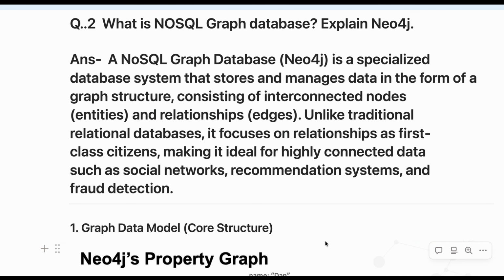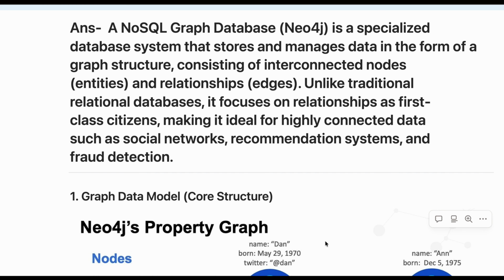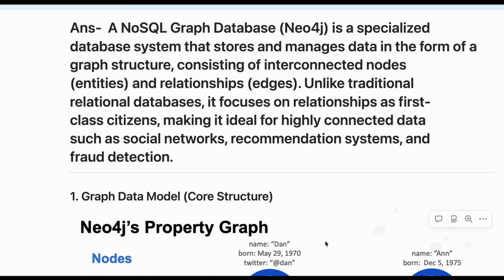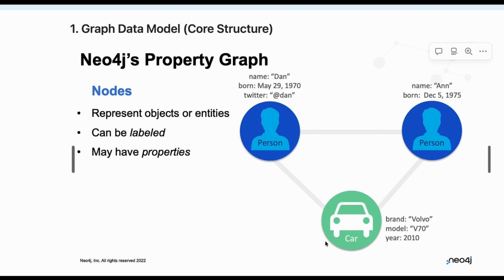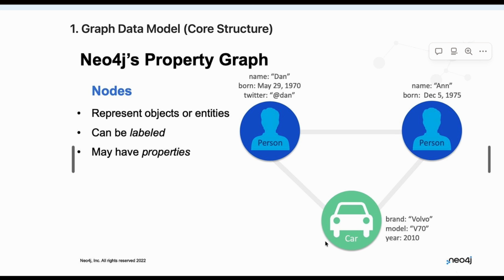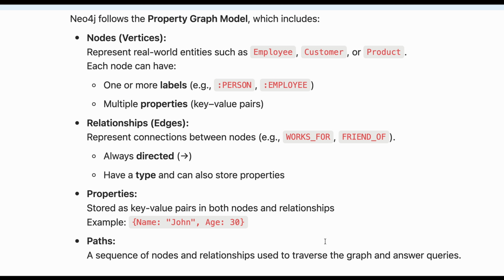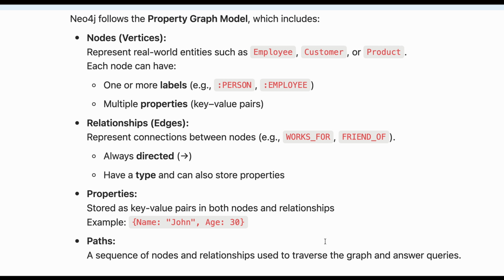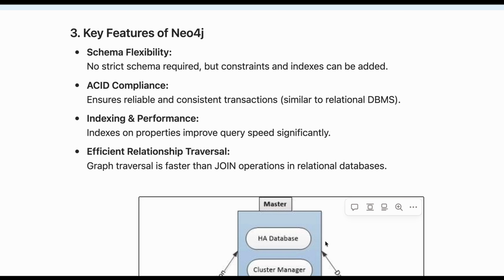What is NoSQL Graph Database? Explain Neo4j | DBMS Module 5 | BCS403 | VTU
In this lecture of Database Management System (DBMS) – BCS403 Module 5, we discuss one of the most important VTU examination questions:

"What is NoSQL Graph Database? Explain Neo4j."

Graph databases are one of the four major types of NoSQL databases and are specially designed to efficiently store and manage highly connected data. Neo4j is the world's most popular graph database and is widely used in social networks, recommendation systems, fraud detection, knowledge graphs, and network analysis.

In this video, you'll learn the Graph Database model, nodes, relationships, properties, the architecture of Neo4j, and real-world examples with simple diagrams and exam-oriented explanations according to the latest VTU syllabus.

This topic is frequently asked in Semester End Examinations (SEE), Internal Assessments (CIE), Previous Year Question Papers (PYQs), and Technical Interviews.

📝 Question Covered

📖 Topics Covered

✔ Introduction to NoSQL Graph Databases

✔ What is a Graph Database?

✔ Features of Graph Databases

✔ Components of Graph Database

✔ Nodes

✔ Relationships (Edges)

✔ Properties

✔ Labels

✔ Advantages of Graph Databases

✔ Applications of Graph Databases

✔ Introduction to Neo4j

✔ Architecture of Neo4j

✔ Neo4j Data Model

✔ Cypher Query Language

✔ Real-Life Example of Neo4j

✔ Difference Between Relational Database and Graph Database

✅ Placement Preparation

✅ MongoDB & NoSQL Beginners

📘 Subject Details

📝 Subject Code: BCS403

🎓 Semester: 4th Semester

🏛 University: Visvesvaraya Technological University (VTU)

📌 Module 3 – Normalization

📌 Module 4 – SQL & Transaction Processing

📌 Module 5 – NoSQL Databases & MongoDB

📌 SQL Programming

📌 MongoDB

📌 Important Questions

📌 Crash Course

📚 Handwritten Notes

📝 Important Questions

🎯 Exam Updates

📢 Class Updates

📝 Important Announcements

🎯 Exam Notifications